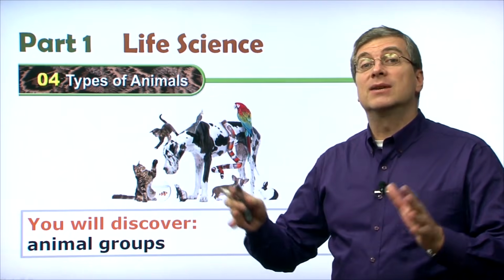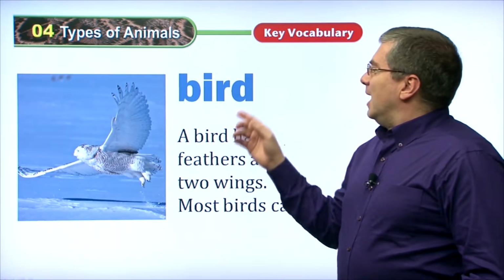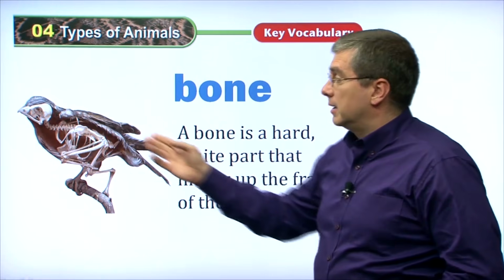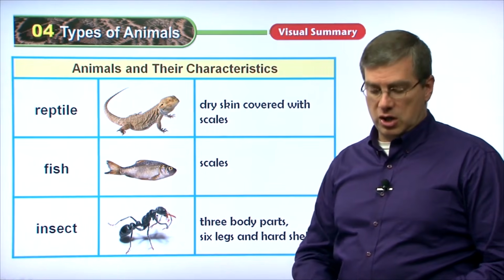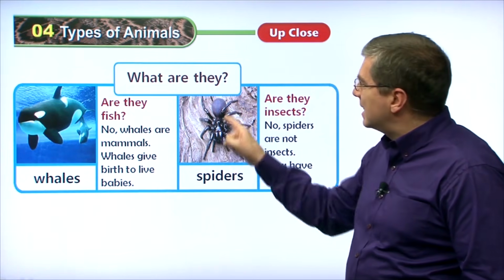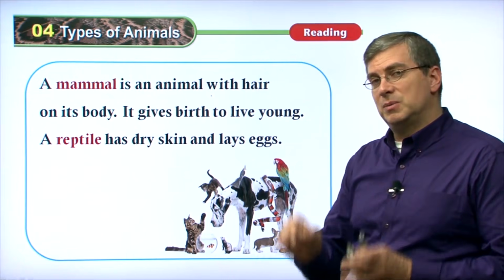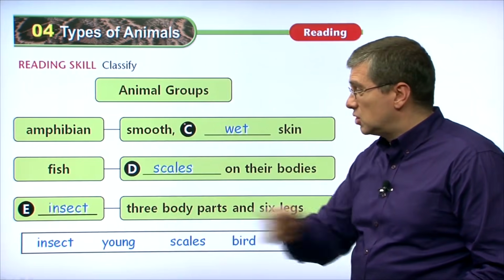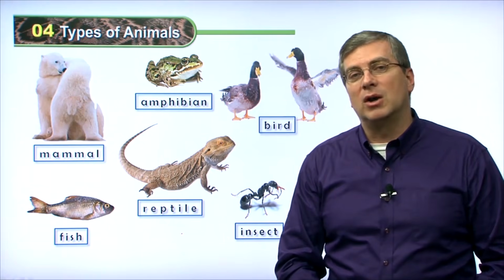Learn English | American Textbook Reading | Science Grade 1 | Lesson 4 | Brian Stuart (미국교과서)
American Textbook Reading for English language learners. This series helps students develop their vocabulary and reading comprehension skills using information based on American school textbooks. Our instructors will help your children expand their their knowledge of science and social studies form a diverse range of academic topics.

== TYPES OF ANIMALS ==
There are many kinds of animals. Some lay and some give birth to live . Some have smooth skin and some have . Some live in the water and some live on land.
A mammal* is an animal with hair on its body. It gives birth to live young.
A reptile* has dry skin and lays eggs. live in the water. They have scales on their bodies and they lay eggs. Amphibians* have smooth, wet skin, and most lay eggs.
A bird* is an animal with feathers on its body. It has wings.
Many animals have boes* in their bodies. Bones are hard and give an animal’s body shape.
Insects* have three body parts and six legs. They do not have bones. What kind of animals can you see every day?